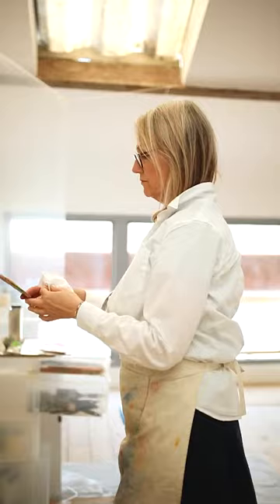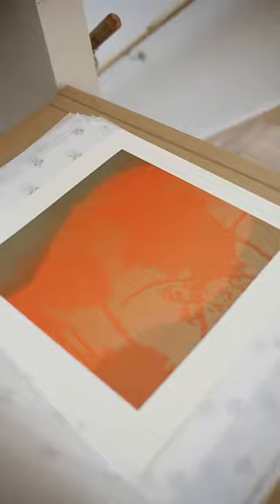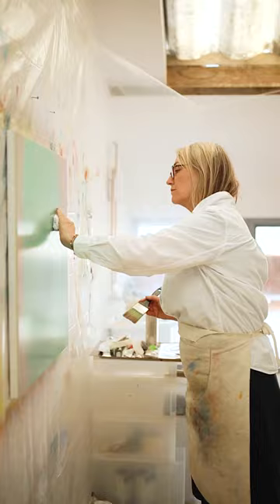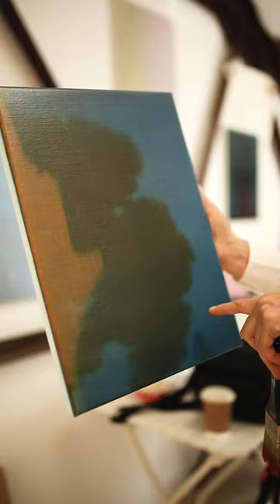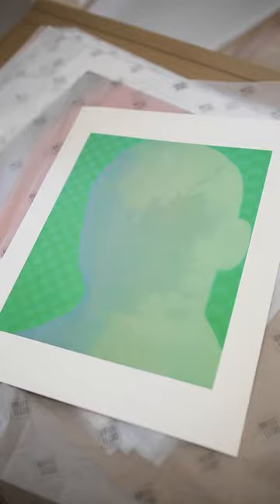Brooke Fitzsimons Artist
Brooke Fitzsimons Artist, film by Yemi Oyato